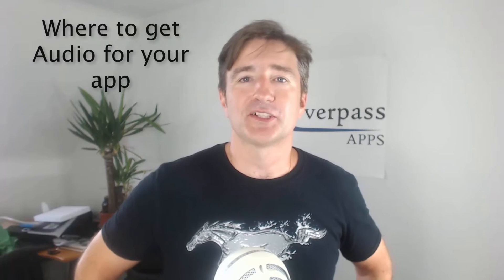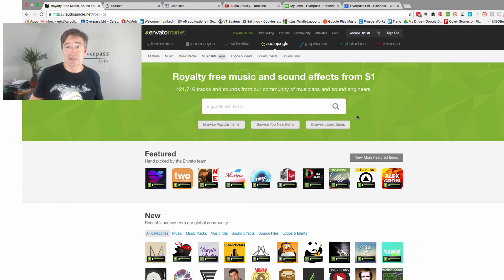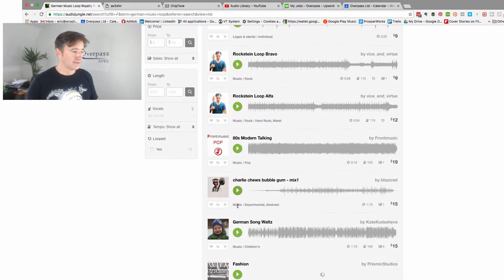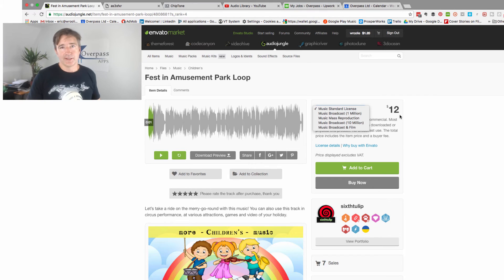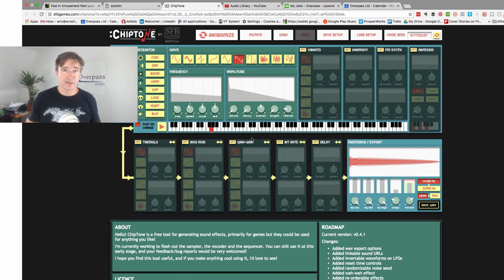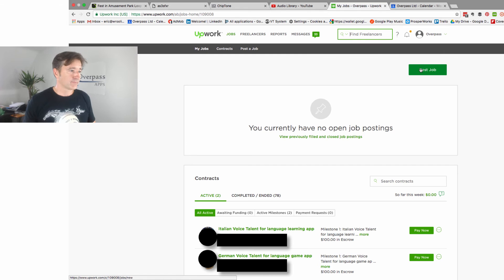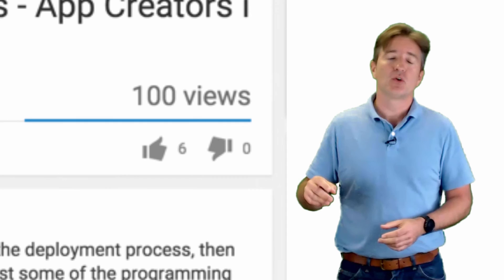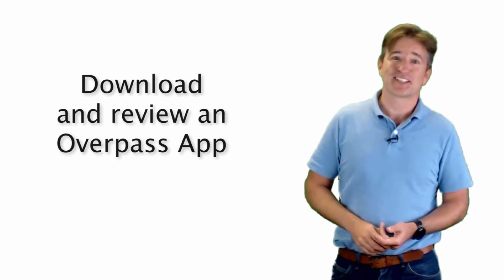Where to get Audio for Your App - A Minute of Overpass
When you make games (and some apps), you sometimes need audio files or music to go with them.  Or, at the very least, when you make an app video you might need some music.

This week, I talk about where we get audio and sound effects for our apps and games.